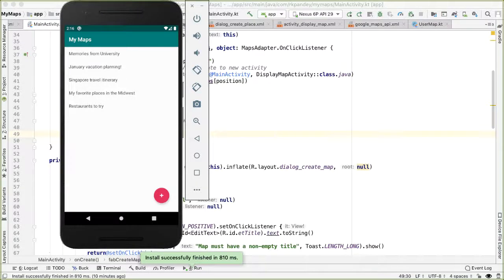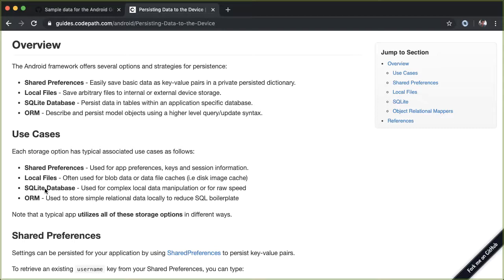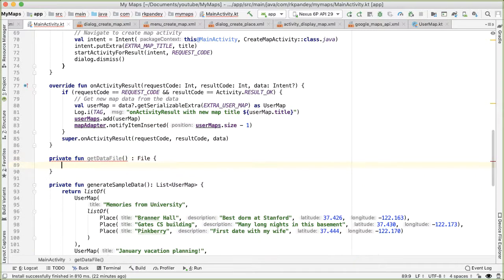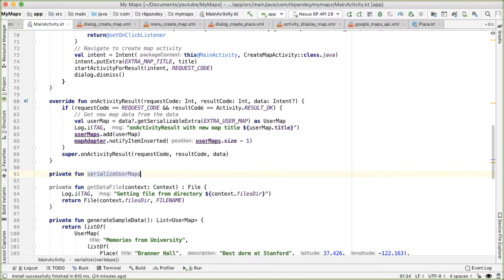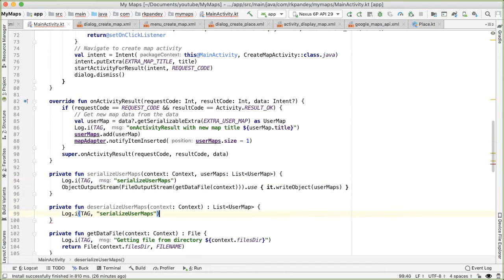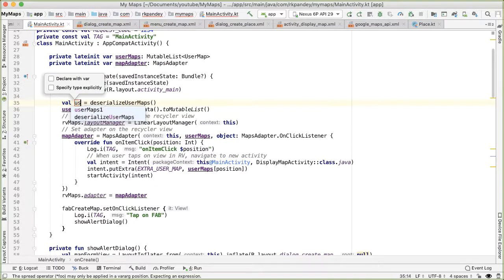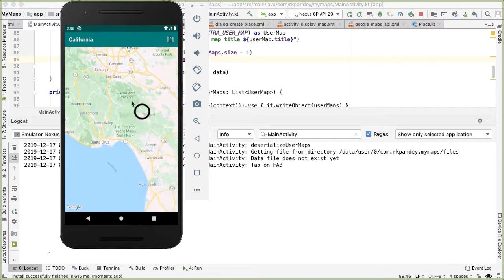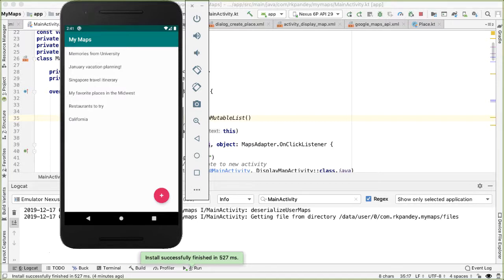Android Google Maps Tutorial Ep 6: Data Persistence with Files - Kotlin Android Studio Development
This video (episode 6 of 7) implements persistence by writing the contents of every map to a file which is read every time the app starts.

When the user makes a change to the map data (in our case, this only happens when the user adds a new map), we serialize the contents of the map and write it to a file. When the app is opened, we deserialize the contents of the file to recreate the list of maps.

➤ Some background on why we're not using Parcelable (it's not safe to persist)

Overview:
In these videos, we build an app which displays a map showing markers of important places. You can also create a map which gets saved to a file and can be retrieved when the app is opened. This app helps you keep track of places that matter to you, whether they’re vacation ideas or places you’ve lived.